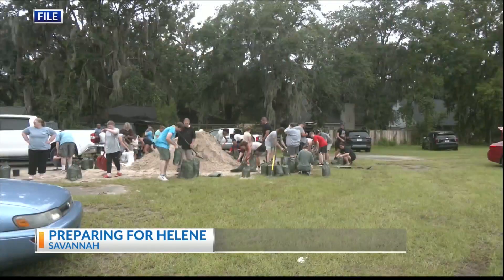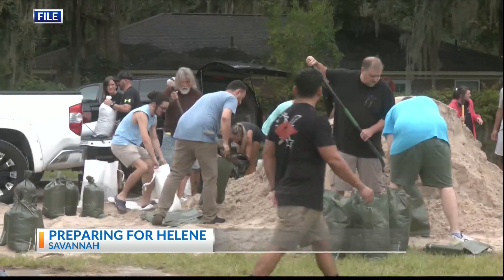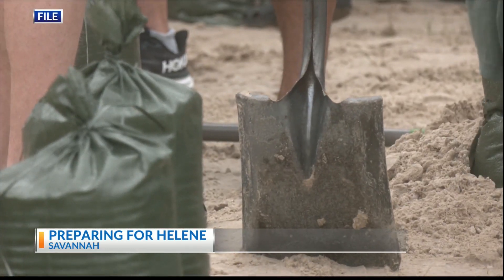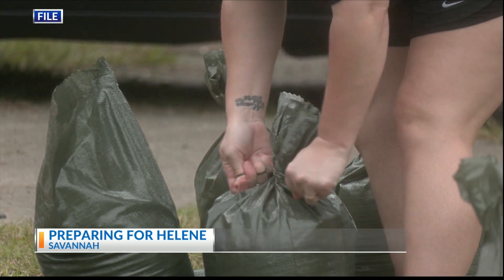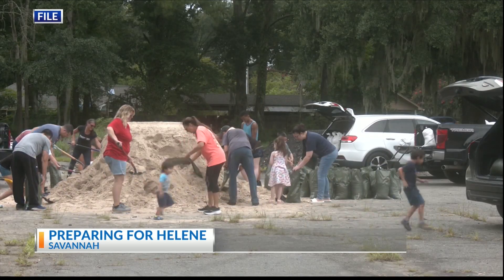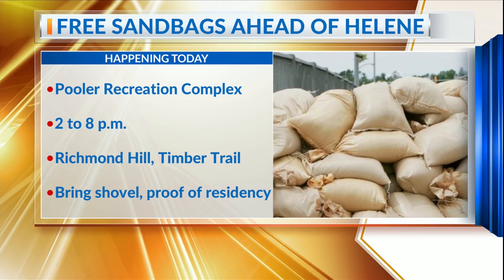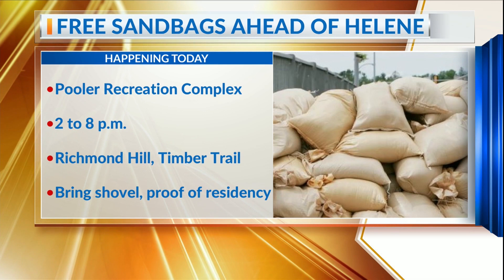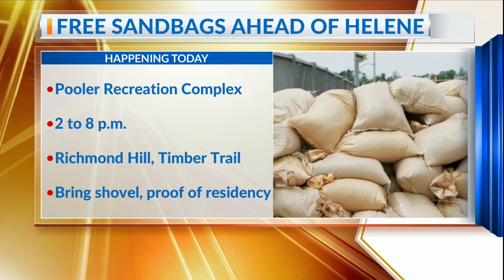CEMA Preparations for Storm Helene